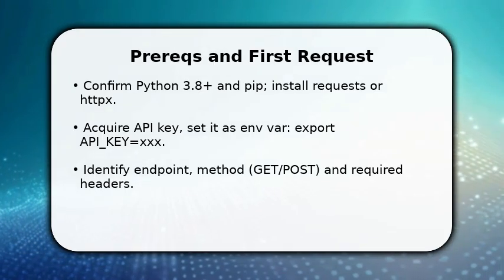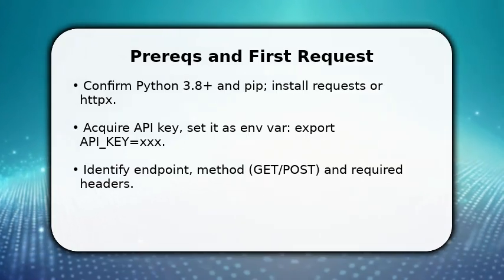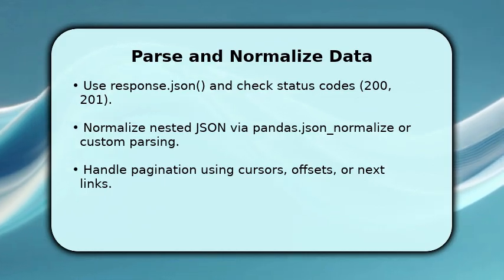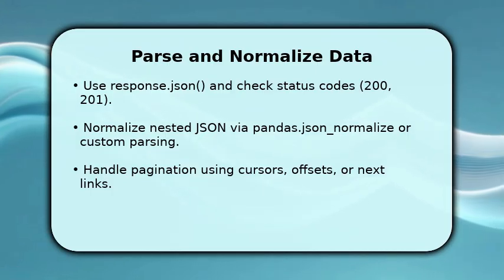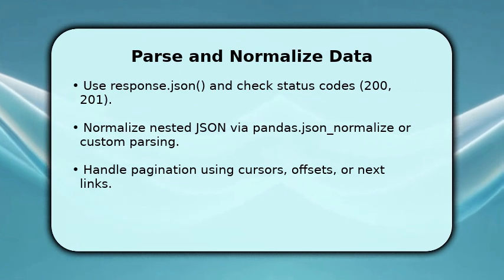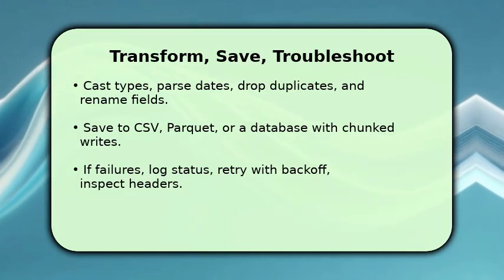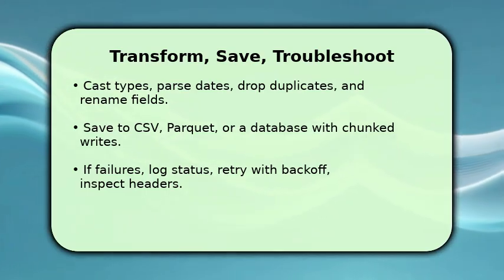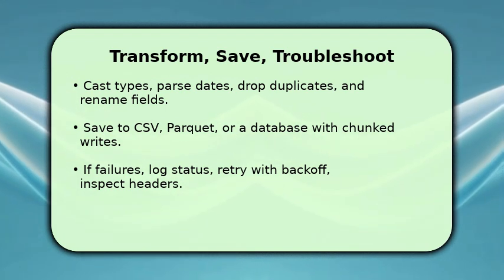How to Import Data from Api in Python - Full Guide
Dive into the comprehensive guide on importing data from APIs in Python. Learn essential libraries, error handling techniques, and best practices for efficient extraction of information directly within your scripts.